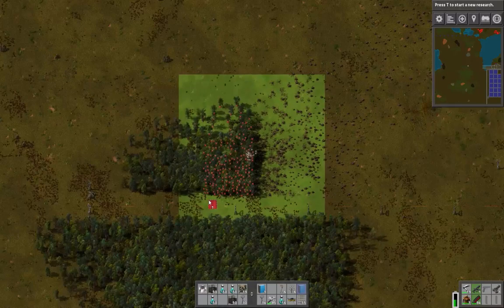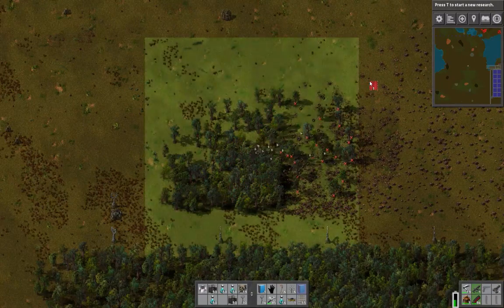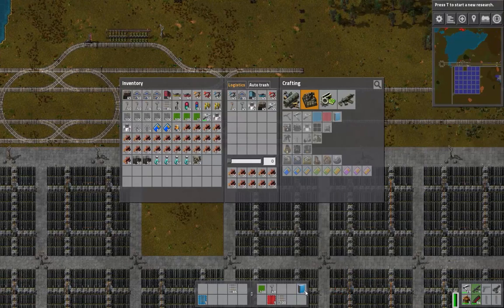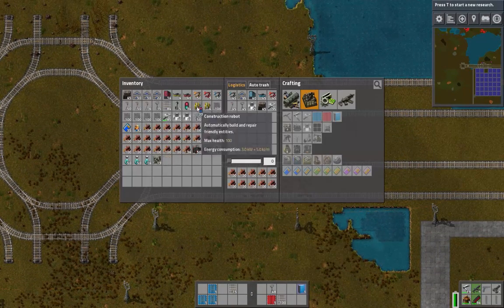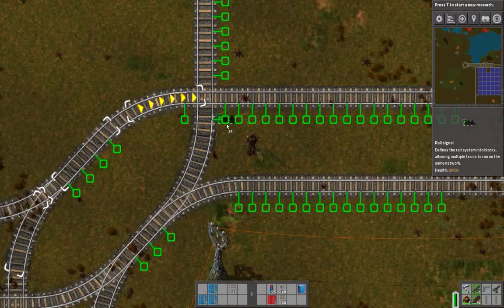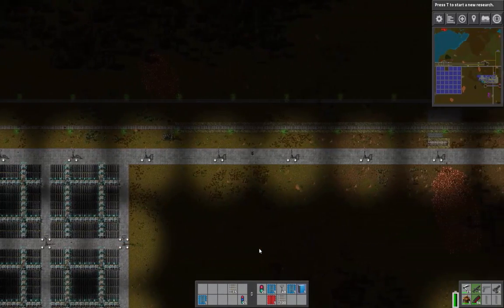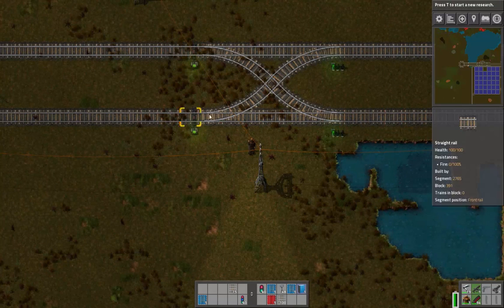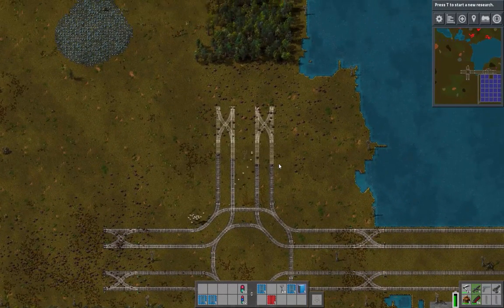Lets play Factorio - Ep. 26 - First try on a rail roundabout